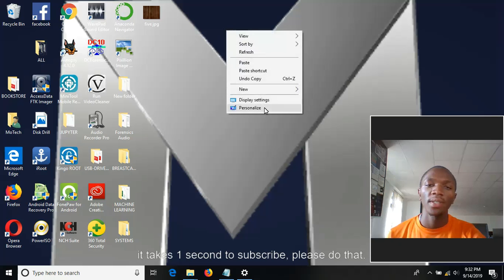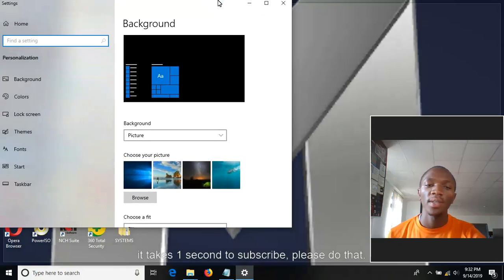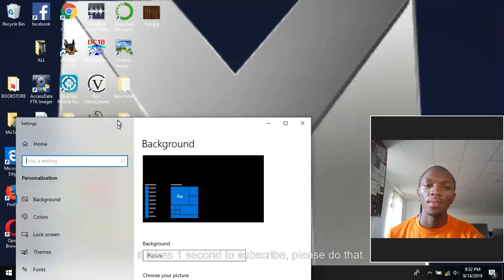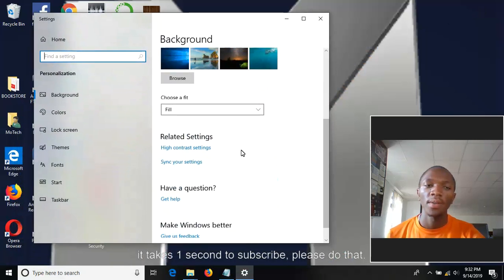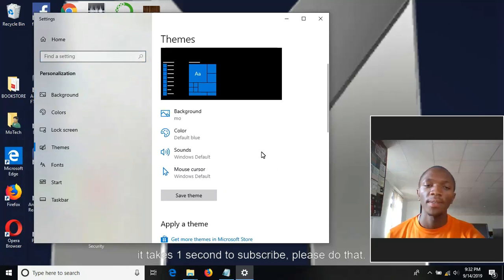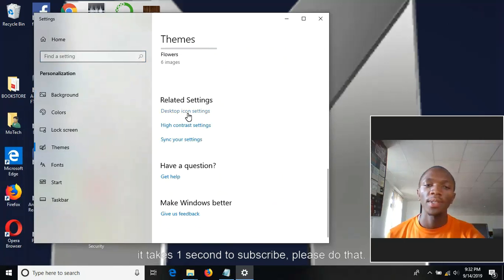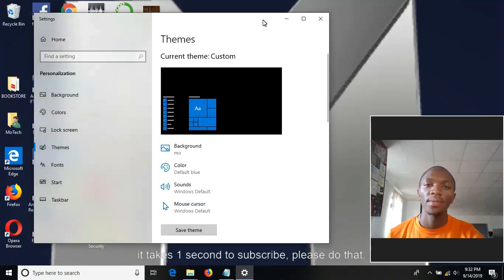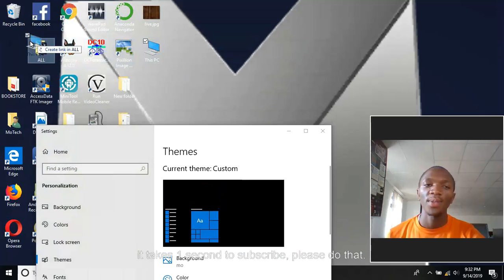On How to Set background on the computer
In this video we are going to learn on how to set or change background image in the window computer, also to add this pc shortcut.
  This video answer the following questions
1. How to Change Your Desktop Background in Windows 10
2. How to Make the Background Image on Your Computer
3. How do I add image background from my computer

1. Click start
2. Click control panel
3. Click appearance and personalization
4. Click Personalization
5. Click desktop background
6. Click Browse to locate your picture on the computer, the picture will appear as your background.